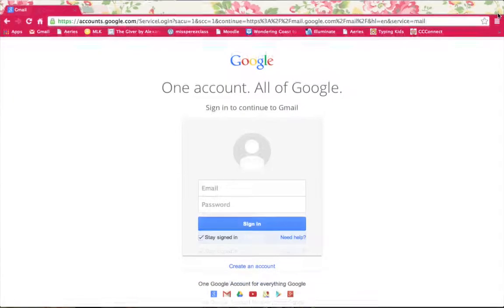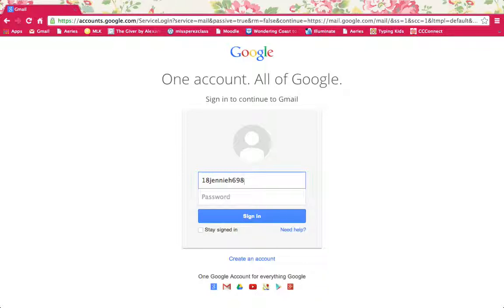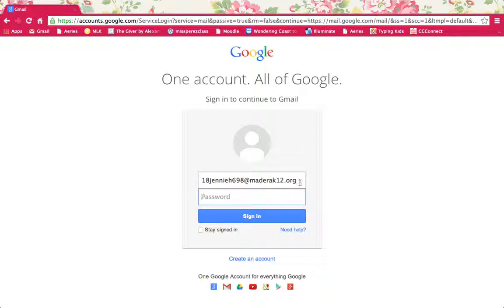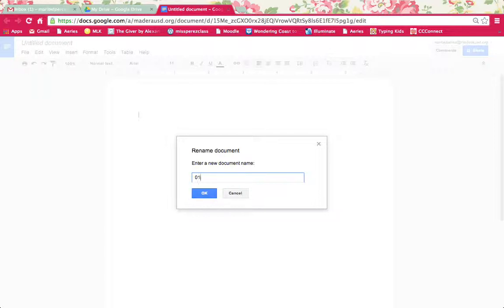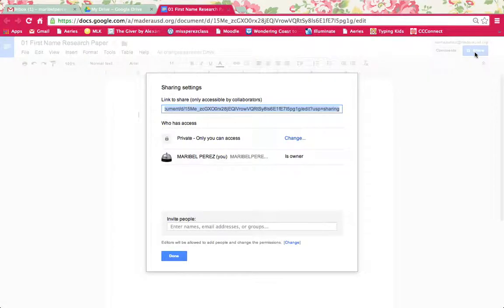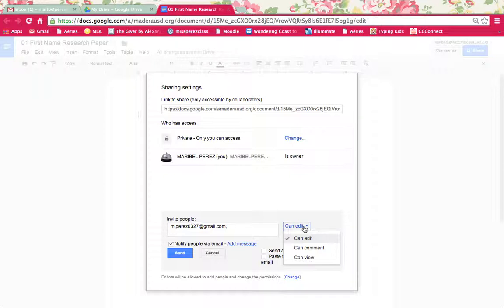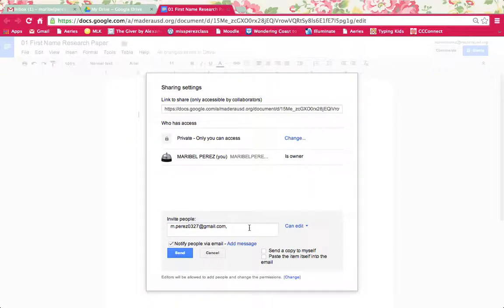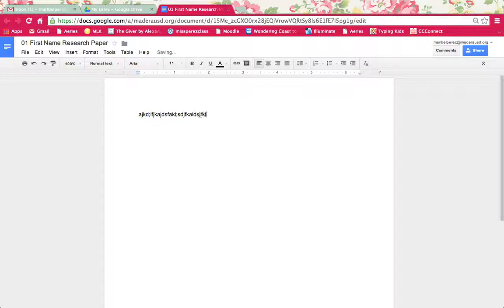How to use Google Docs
Madera Unified School District